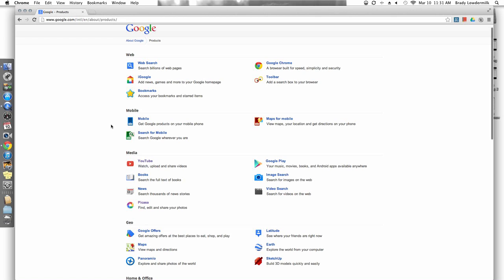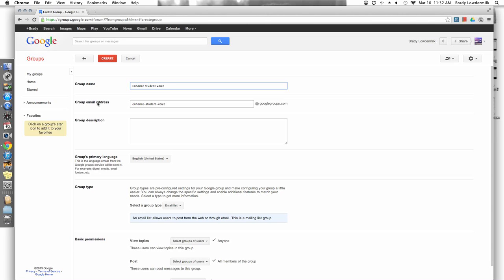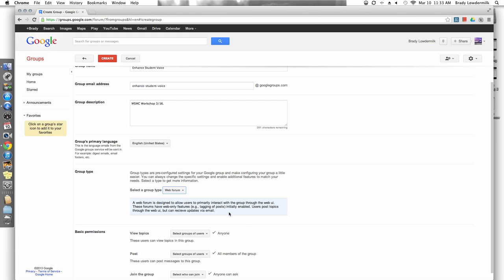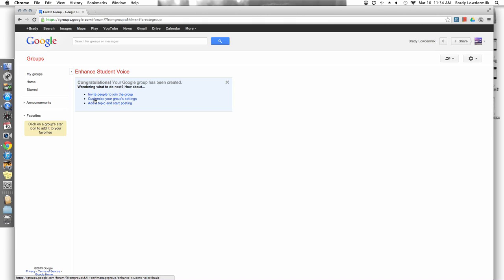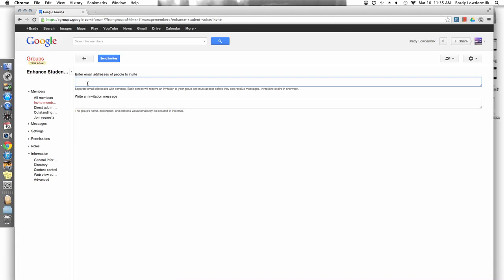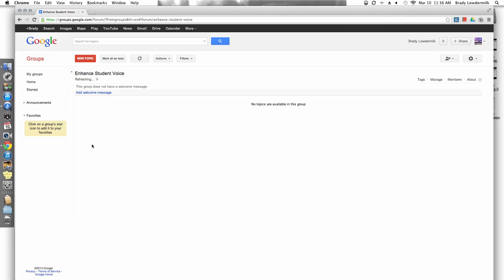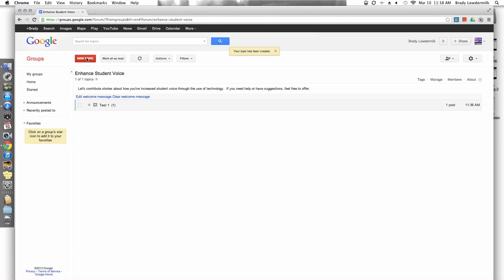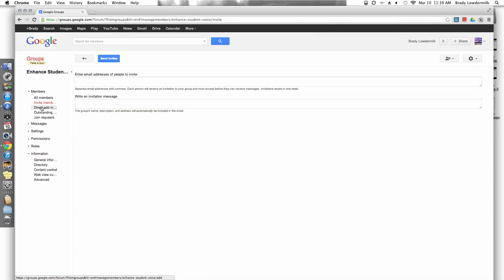Create a Google Group for Your Classroom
MSMC Workshop 3/16/2013--Using Technology to Enhance Student Voice